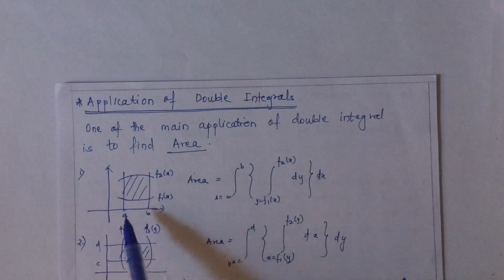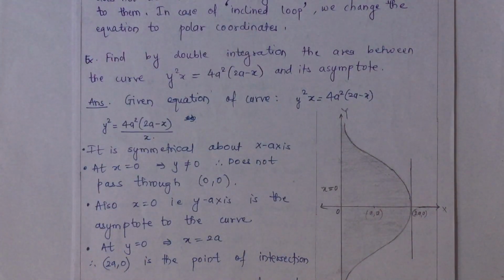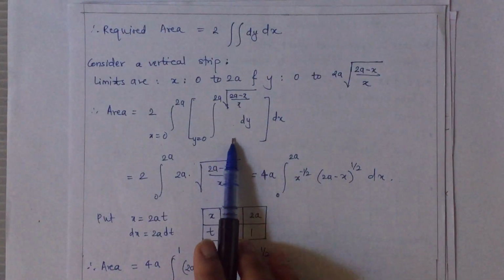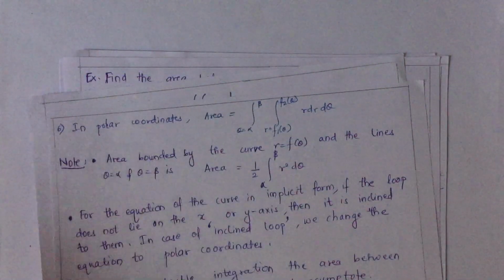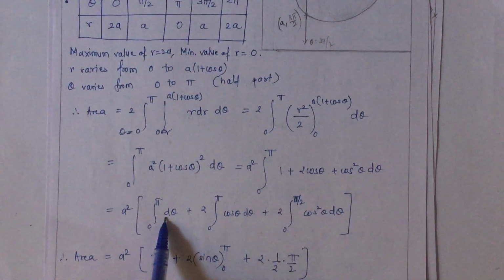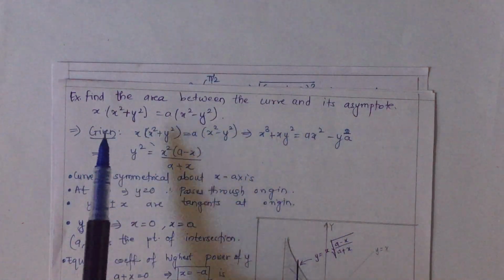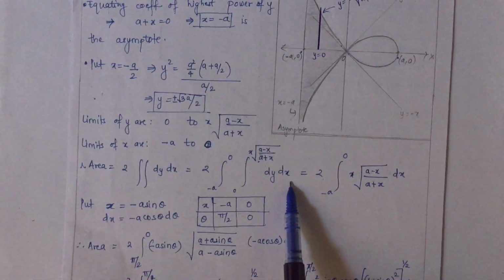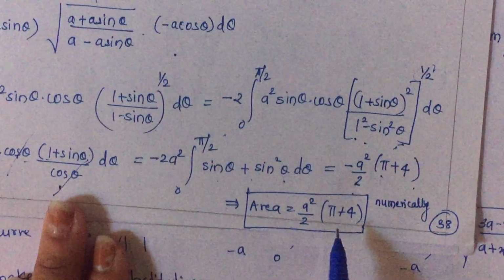Multiple Integration - Application(Area)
Application of double integral to find the area.